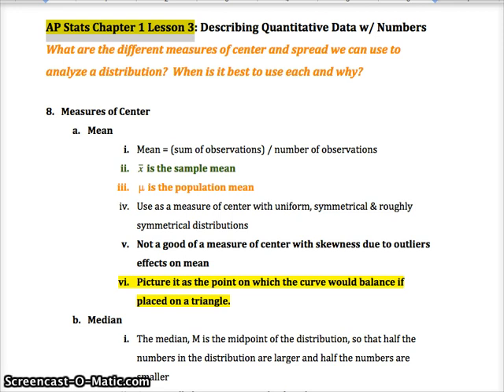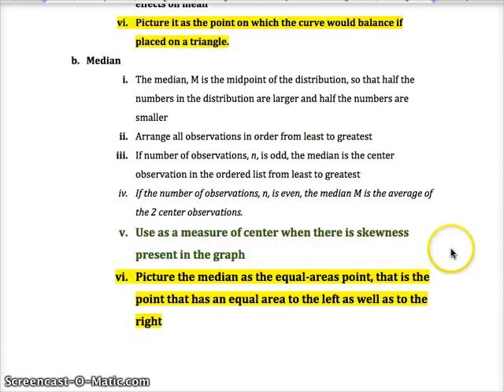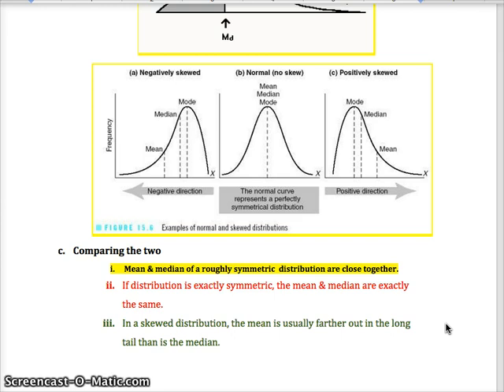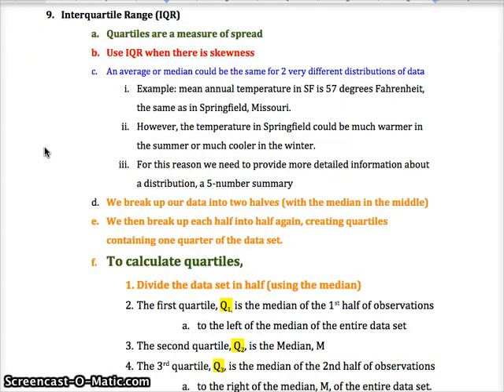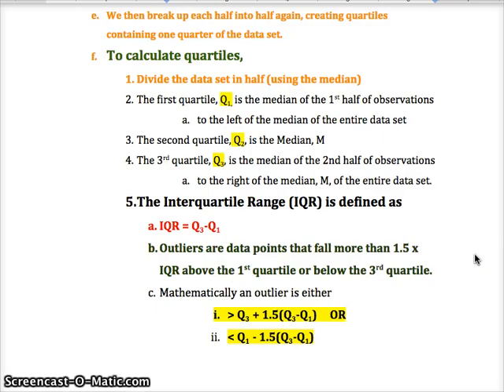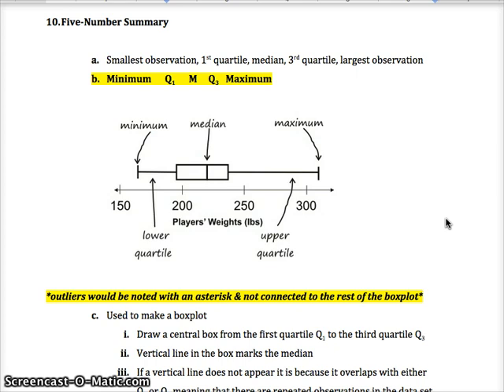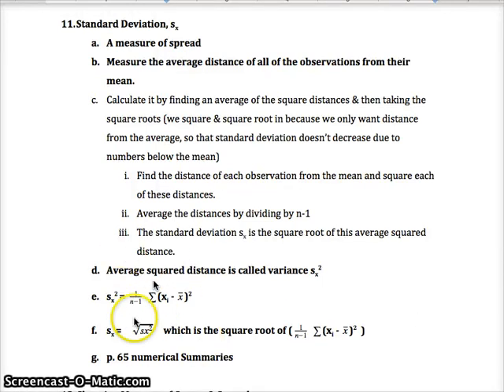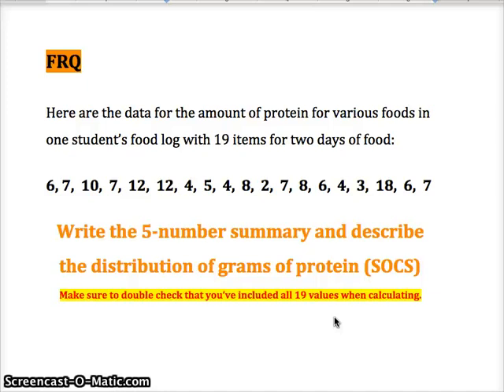AP Stats 1 3 HW Video Quantitative Data